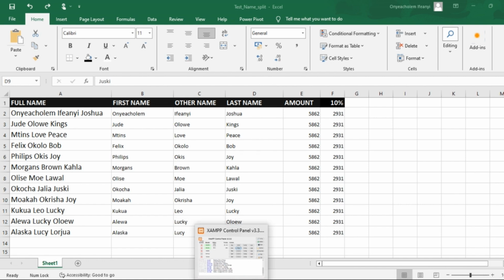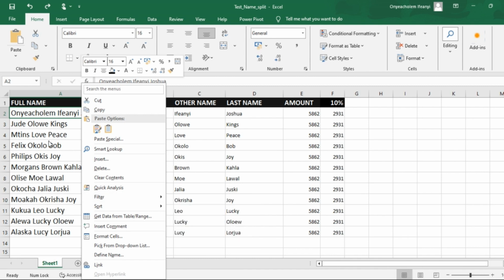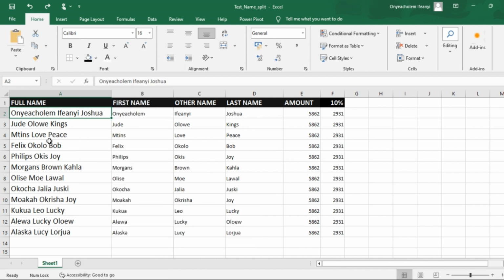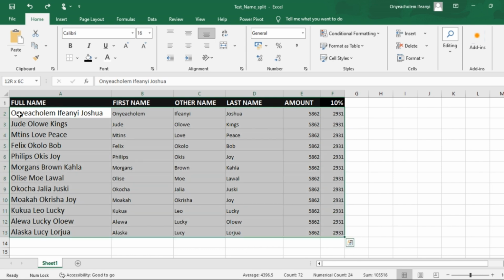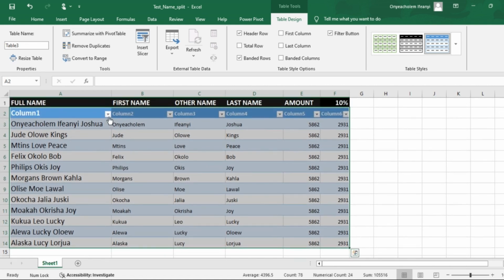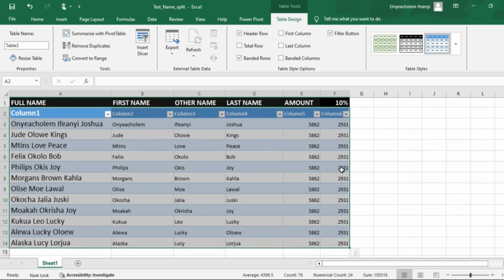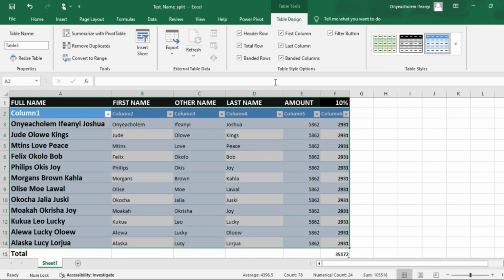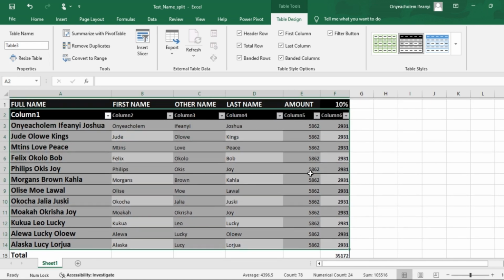Excel data table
This video will demonstrate how to make use of excel data table, the  use of excel data table makes data structures in excel easy in the filtering, column total, excel styling, data table design and lot more...